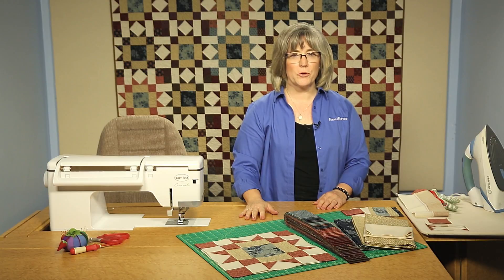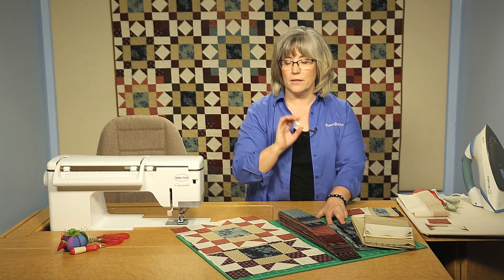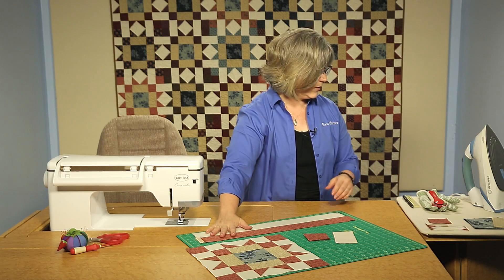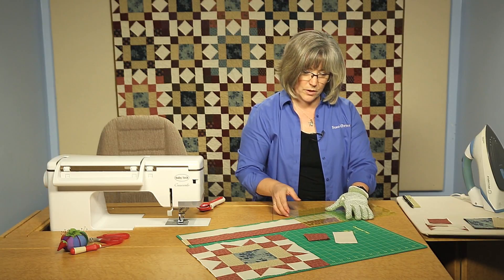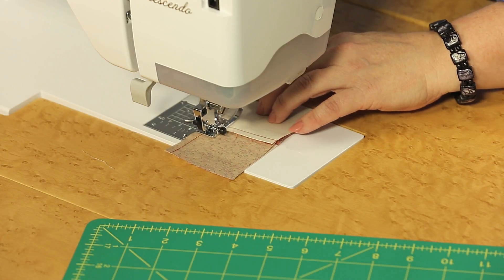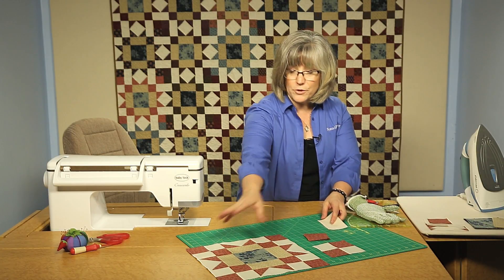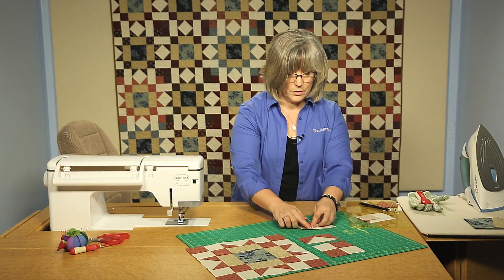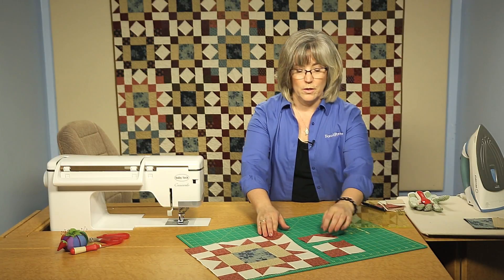Quilting Quickly - Alice's Star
This star quilt pattern is a traditional design with a vintage quilt feel.

Quilt By: Tony Jacobson
Finished Size: 72" x 84"
Finished Blocks: 42 (12") blocks
Project Rating: Intermediate

Keepsake Quilting brings you beautiful quilt kits from the issues of Quilting Quickly Magazine. All items you need to create the project featured in this video can be found at ShopFonsandPorter.com or KeepsakeQuilting.com.